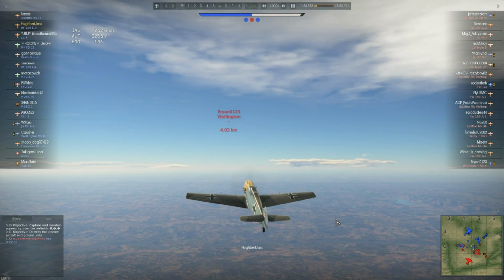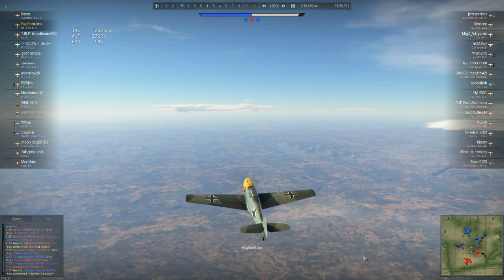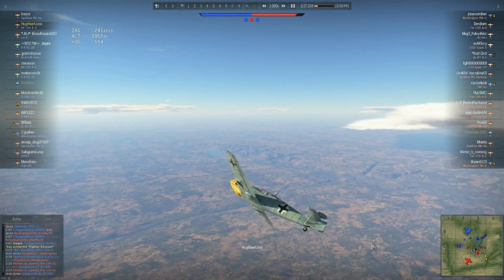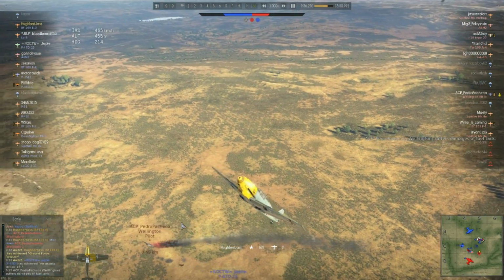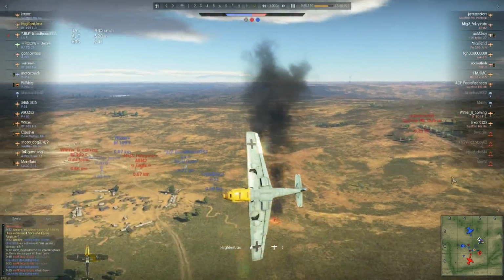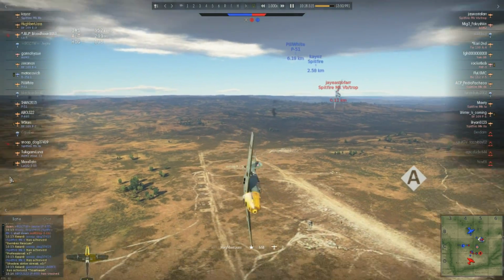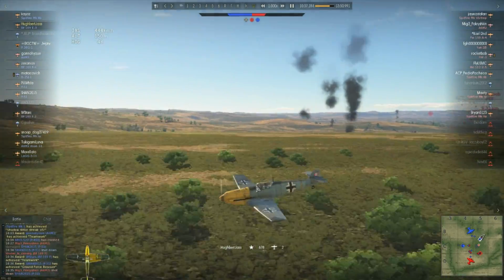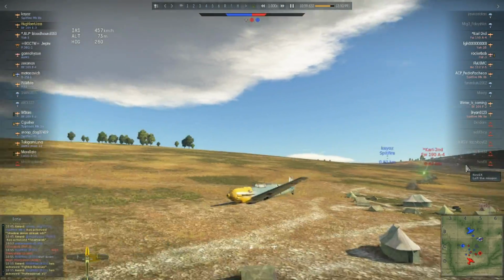War Thunder Arcade Battles! - Messerschmitt Bf-109 E3 Gameplay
Welcome back folks for our first ever WarThunder Arcade air combat video.  Nothing fancy today, just some entertaining gameplay in my Bf-109 fighter!  It's all fun and games until someone has their rudder shot to pieces!

Play WoT BLITZ for FREE!!

I use QuickTime on my Macintosh to mirror and record my iPad gameplay, and then export out for video editing.